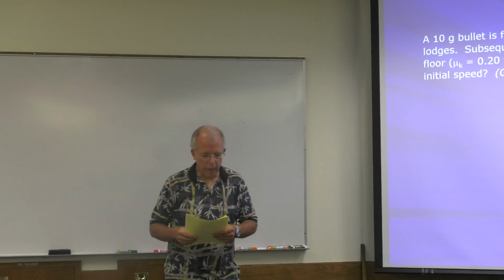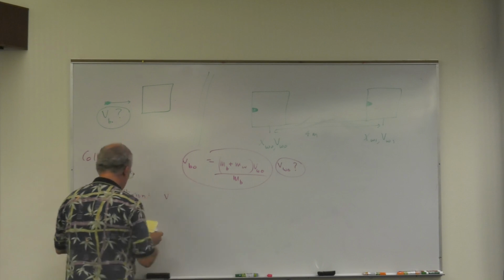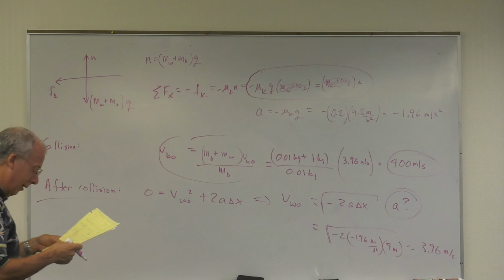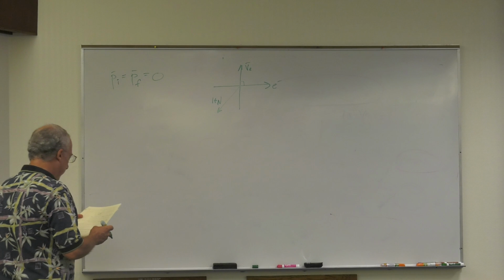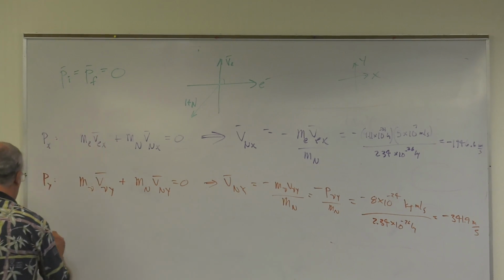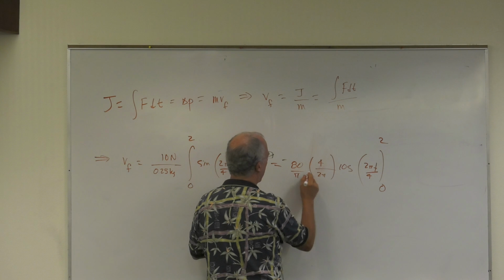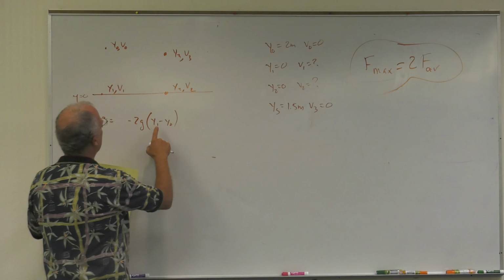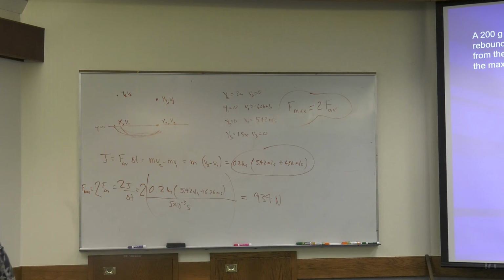P121 Ch. 11-5